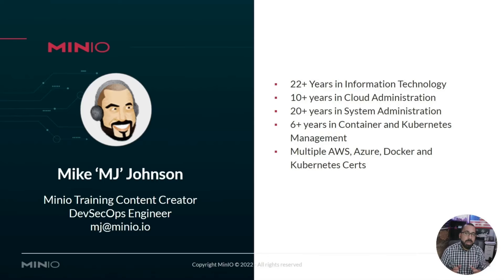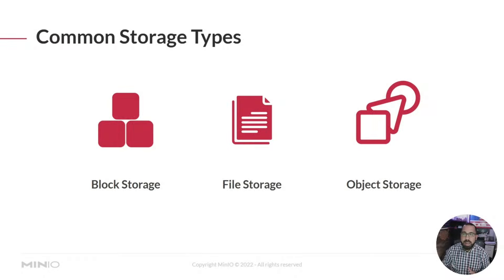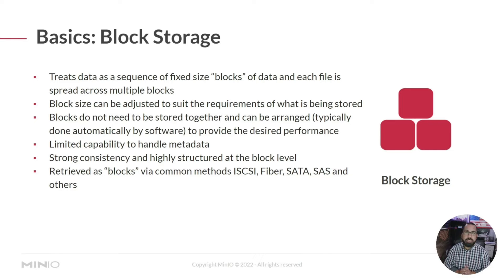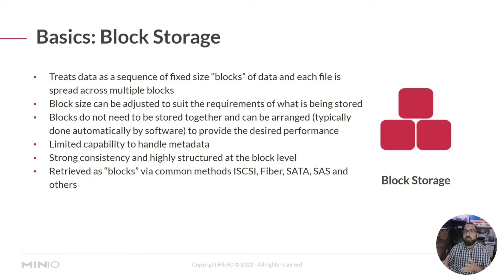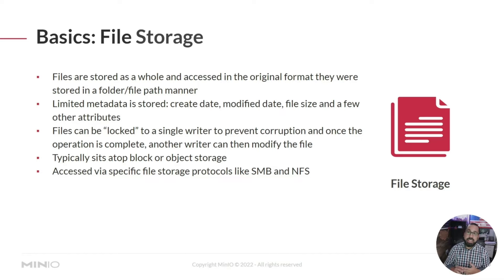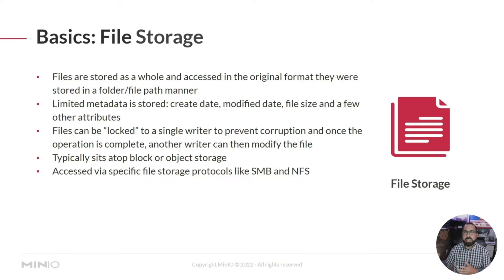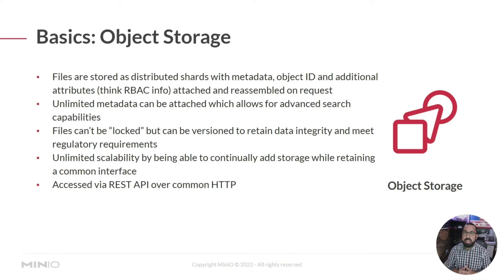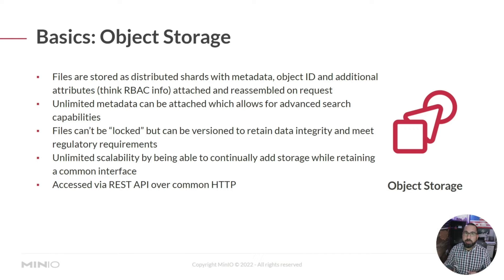MinIO Object Storage Essentials - Session 1: File, Block and Object Basics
In this session, we will cover the basics of object storage and how it works with MinIO. We also take a deep dive at understanding the file, block, and object sizes; and discuss some of the benefits of using object storage for your next project.

0:00 - Intro
0:30 - Introduction of Instructor
0:49 - Intro to File, Block, and Object Storage
1:13 - Common Storage Types
1:27 - Basics of Block Storage
2:59 - Basics of File Storage
4:29 - Basics of Object Storage
6:04 - End